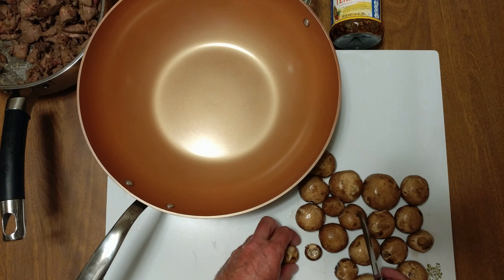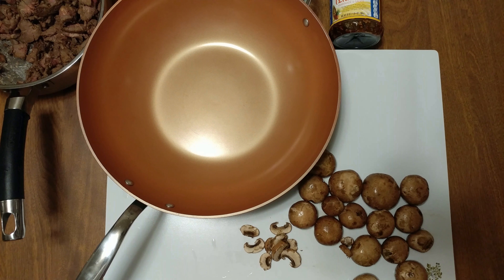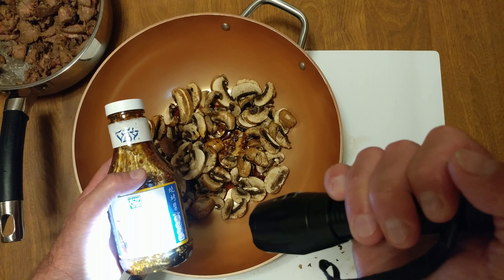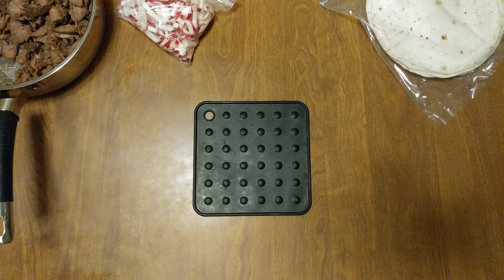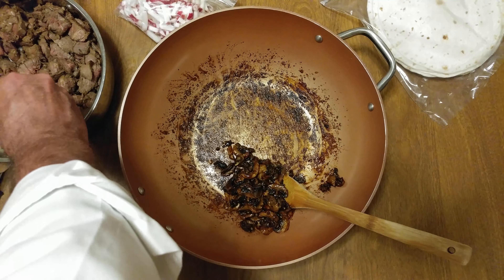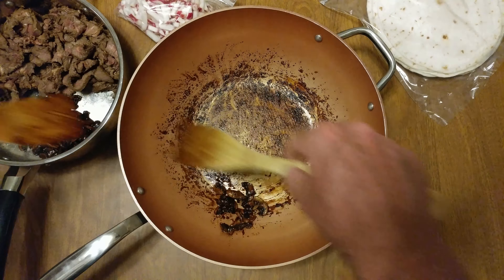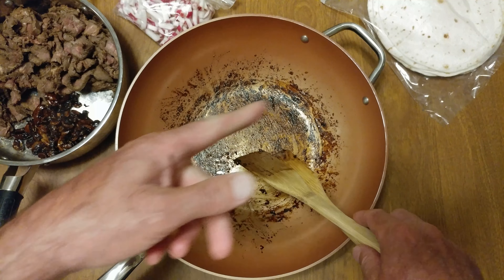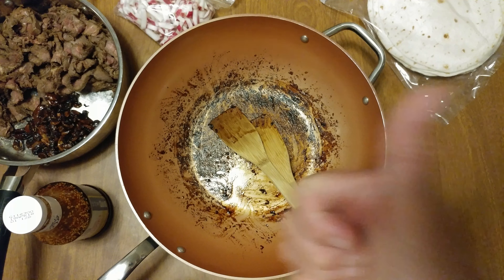HOW TO STIR FRY BABY PORTOBELLO MUSHROOMS IN ISLAND TERIYAKI SAUCE